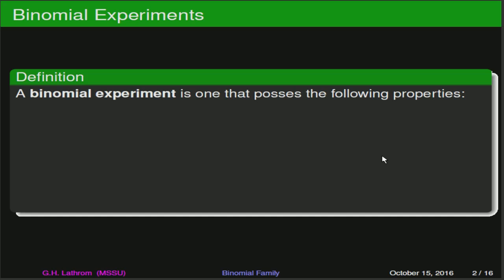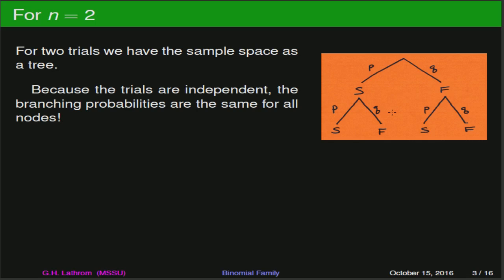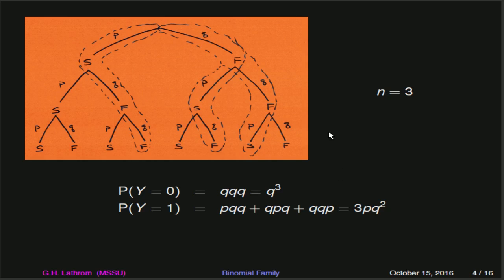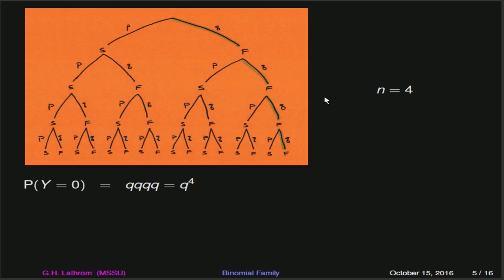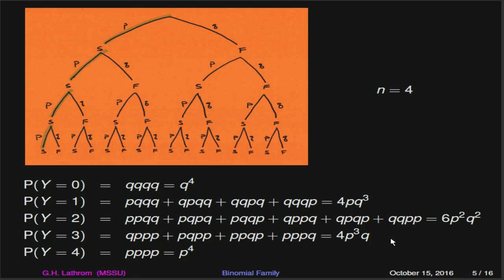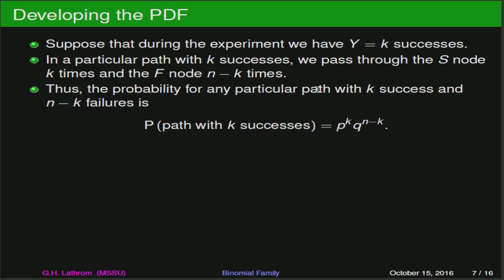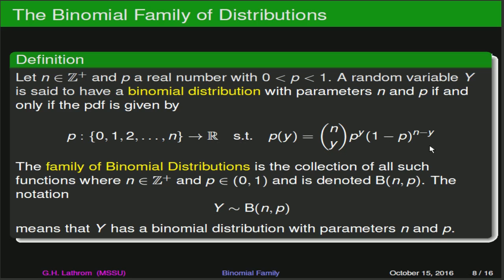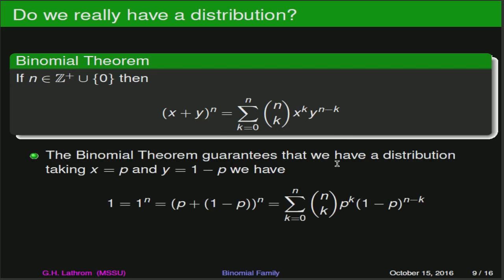The Binomial Family, Part 1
In this video we define the binomial family of distributions and provide the theoretical under pinnings of motivating the distribution.